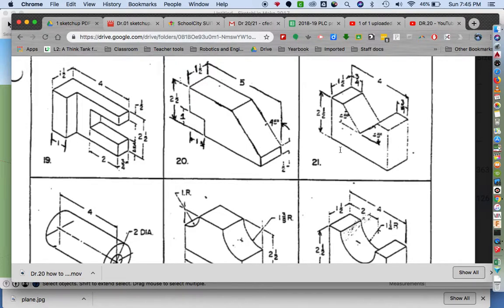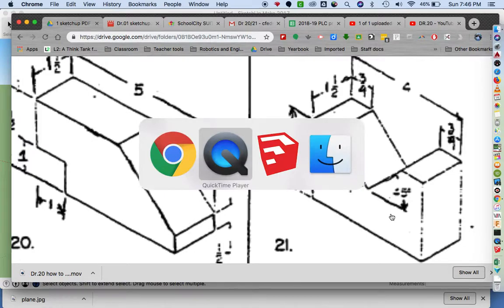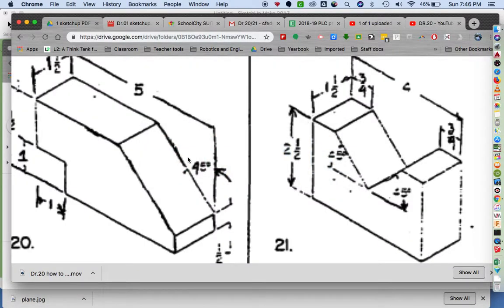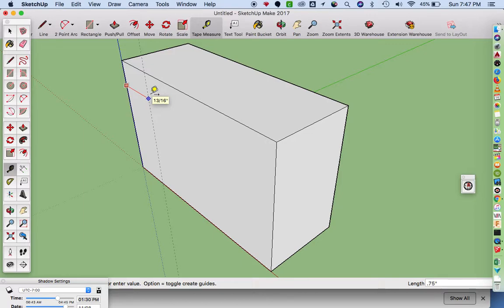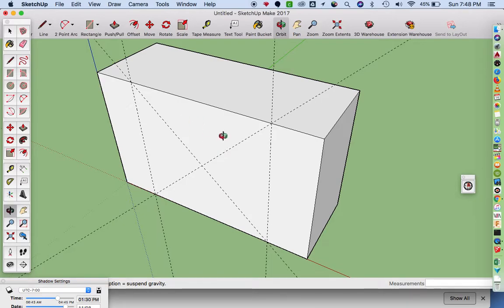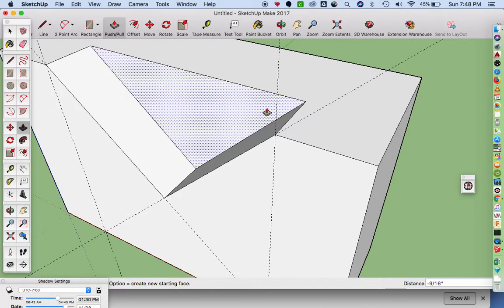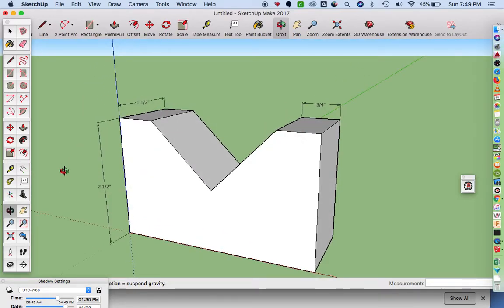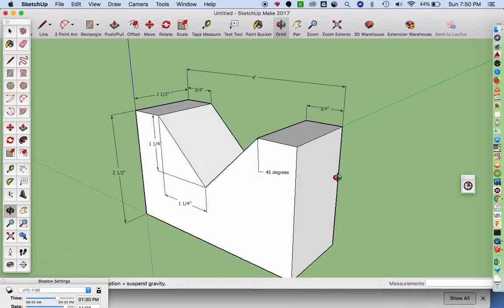Dr.21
Drawing 21 you will need to use the Protractor tool to measure Angles.